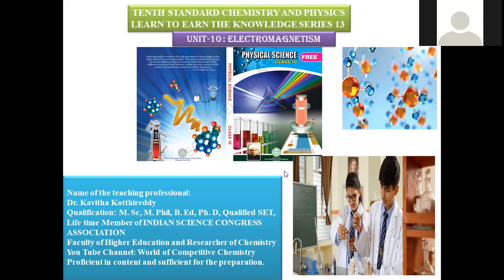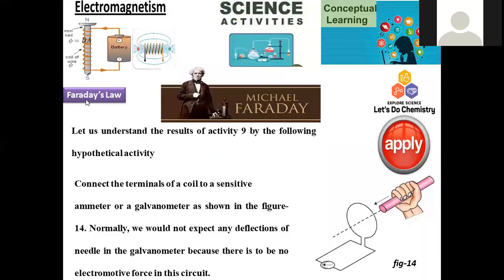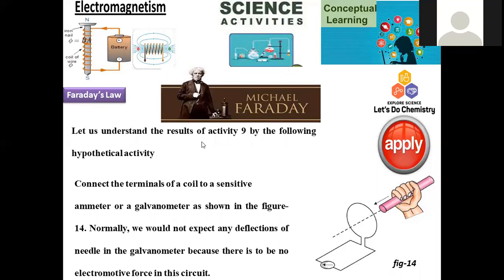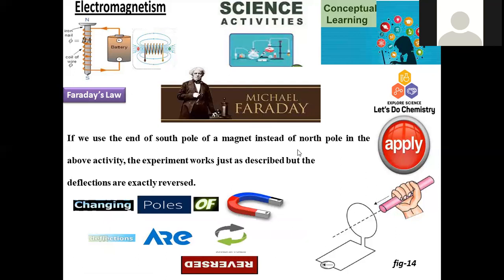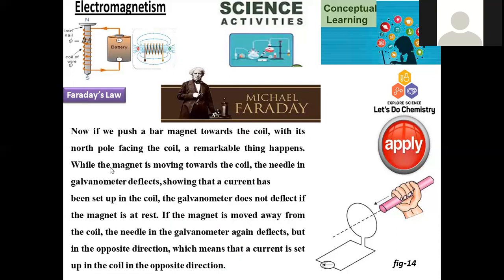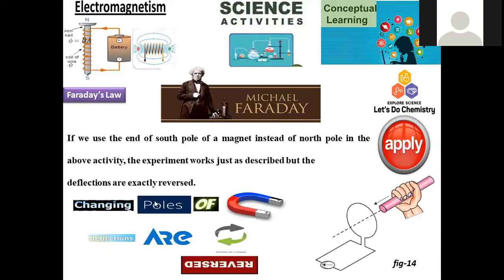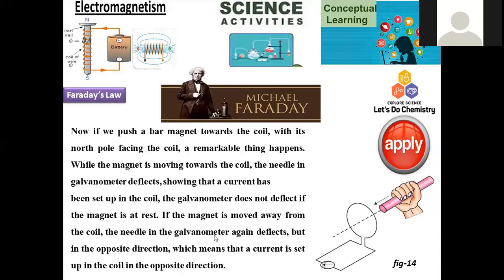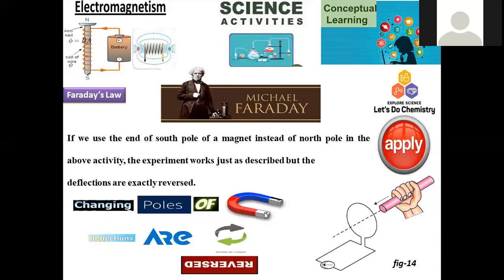TENTH CLASS CHEMISTRY AND PHYSICS UNIT 10 ELECTROMAGNETISM SERIES 13 FARADAYS LAW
TENTH CLASS CHEMISTRY AND PHYSICS UNIT 10 Electromagnetism SERIES 13. Faraday’s Law
1. FARADAYS LAW
2. FARADAYS LAW OF INDUCTION
3. DERIVATION OF FARADAYS LAW